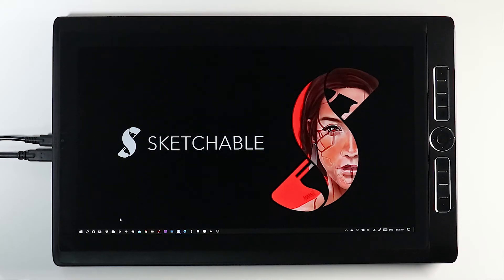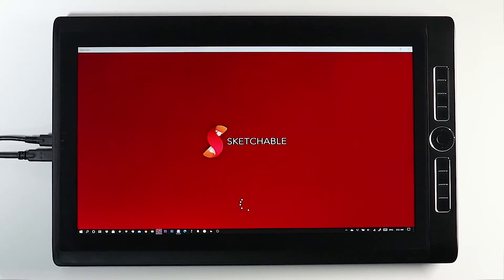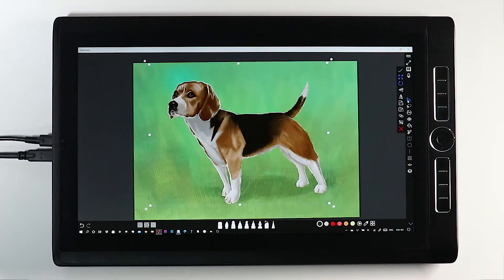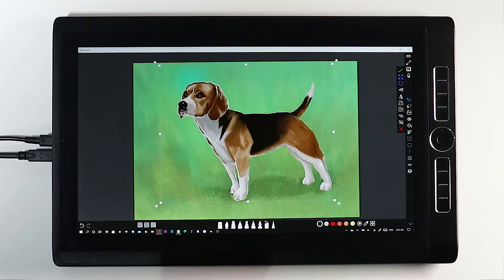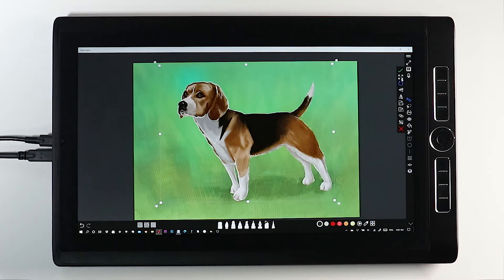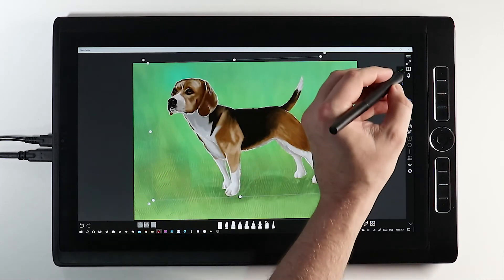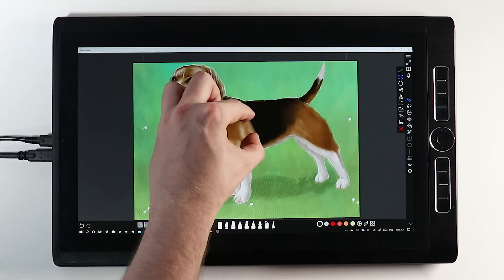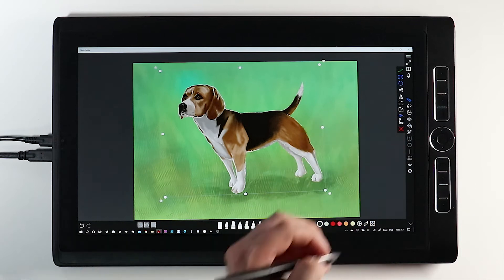Sketchable 5.0 TRANSFORM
Sketchable Artisan Lawrence Mann steps through the intricacies of transform in Sketchable.